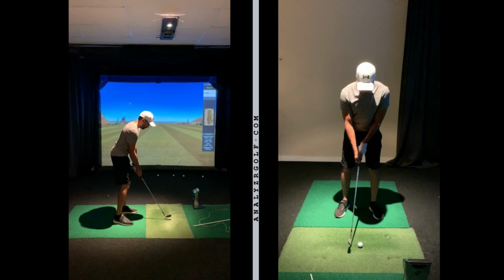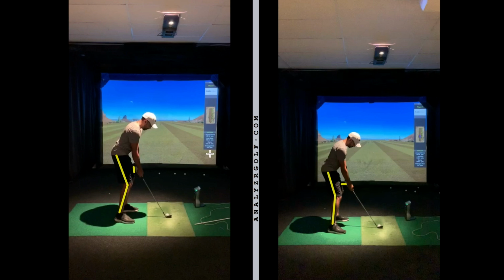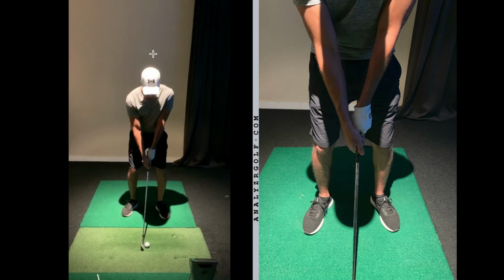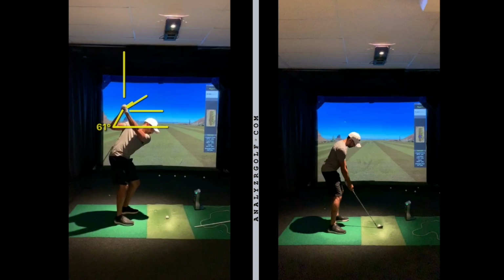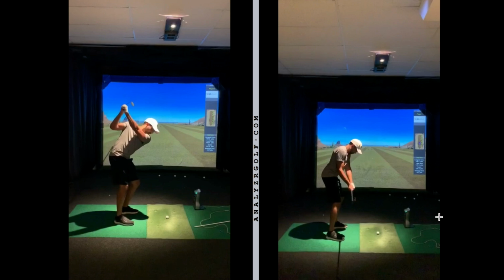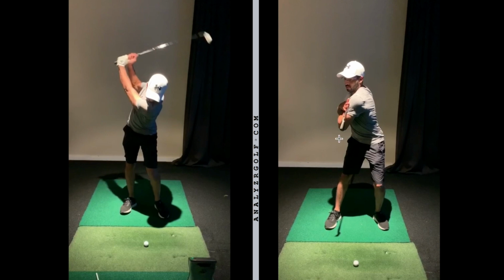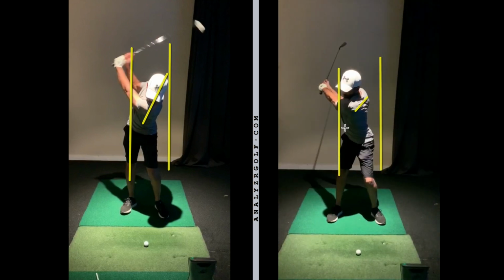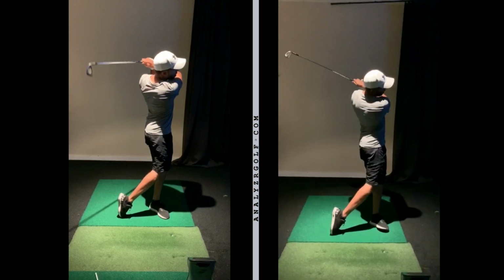How to Analyze your Own Swing #1 - Backswing, Getting Width, and Turning Properly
Video 1 of the analyze your own swing series, we will go over how to look at your videos, things to look for, and what to implement to help you improve your swing!!!